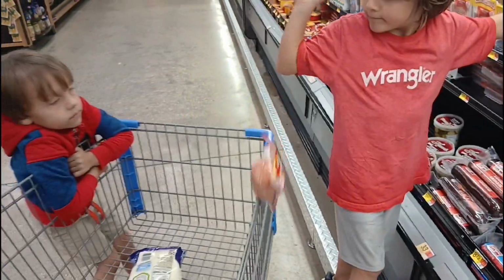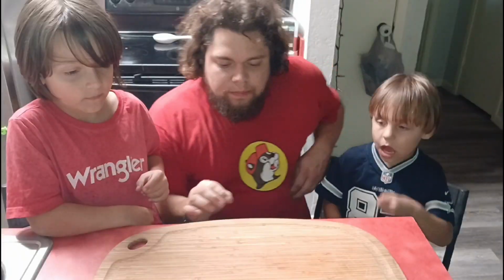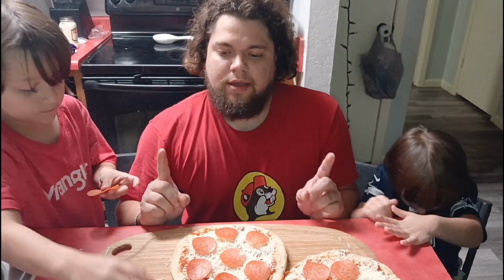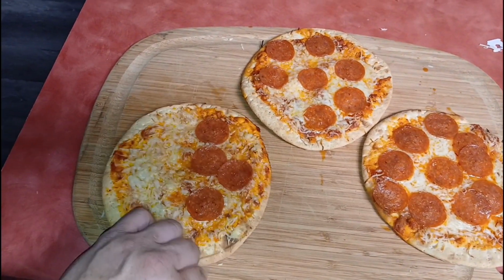Moms at work which means PIZZA AND POPCORN dinner‼️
Mom (shelby) had to work a double today which can only mean one thing, Pizza and popcorn! Mainly because there's virtually no dishes and the clean up is easy, dad life. Come join us for a female free evening!